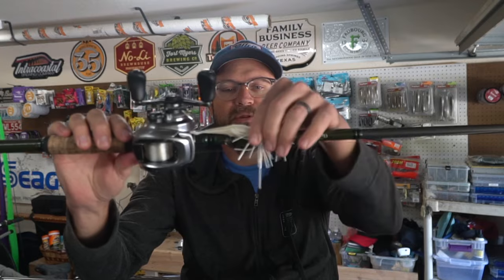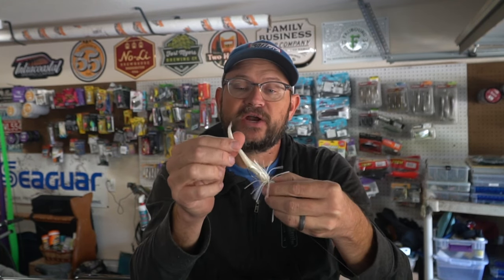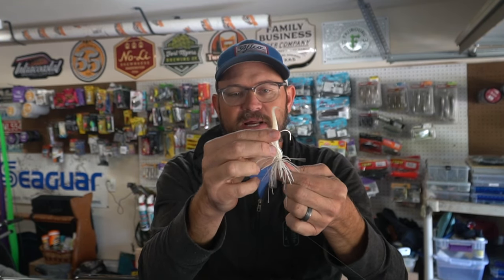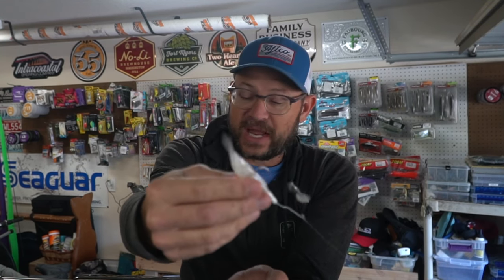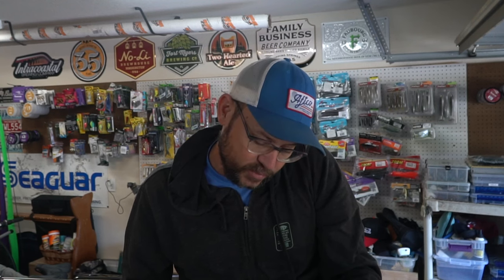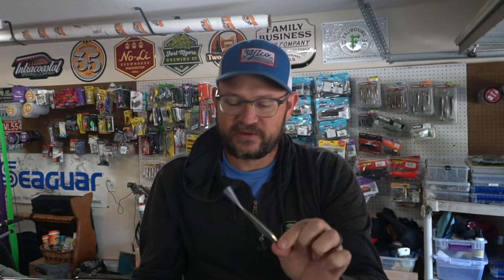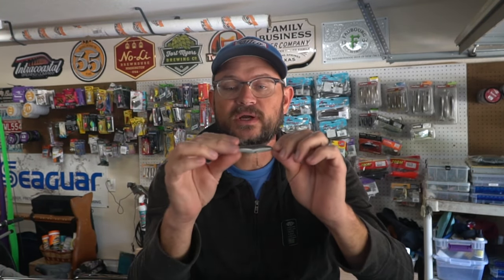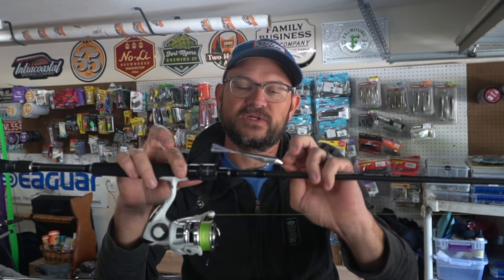How to Catch BASS Feeding on TINY Shad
It's a problem every fall when bass are eating small shad. Here's what you can do about it.